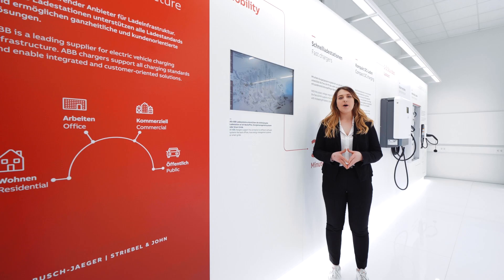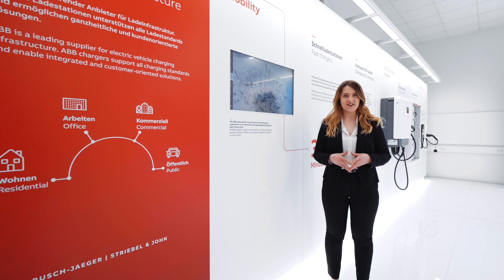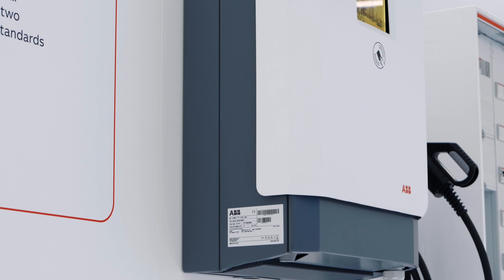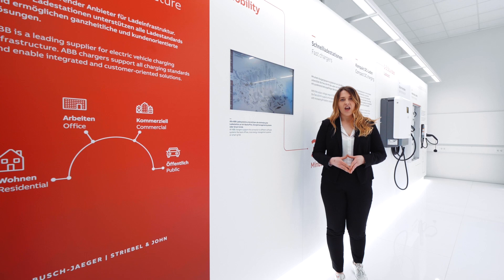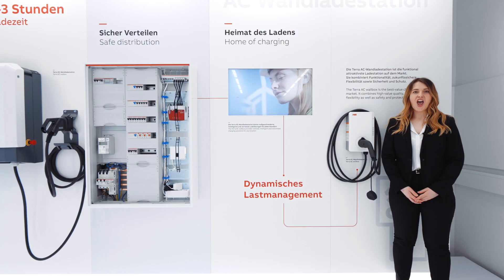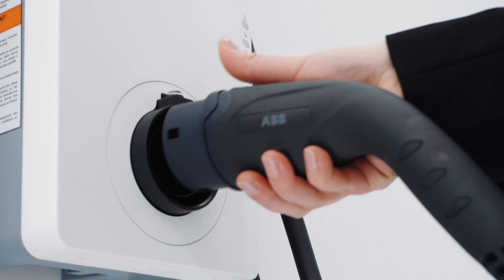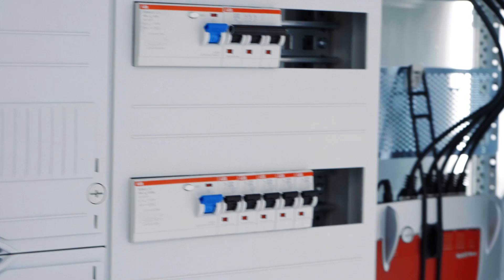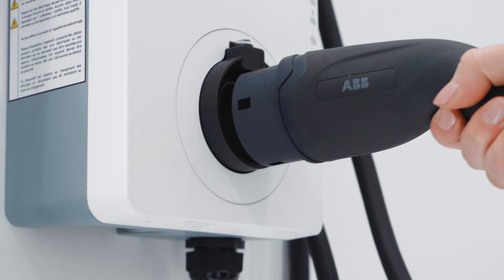ABB's EV charging solutions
With sustainable transport solutions forming a key component of ABB Electrification’s Mission to Zero for smart cities, the pioneer in digital technologies unveils the latest extension to its e-mobility portfolio.